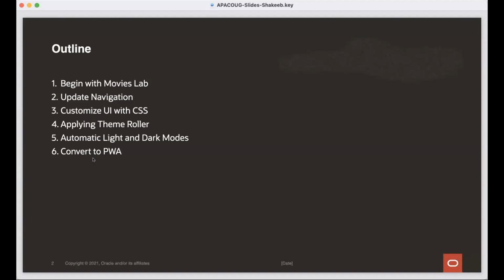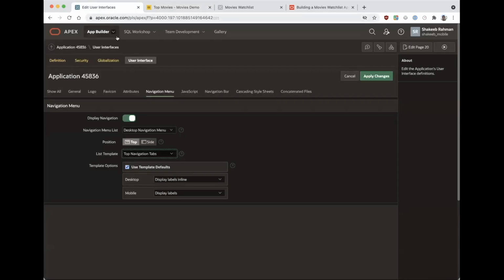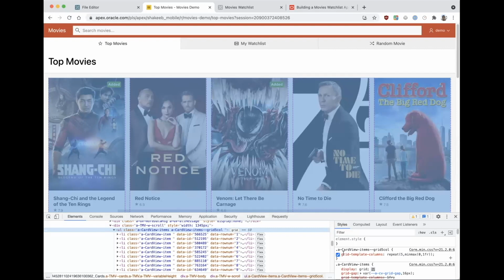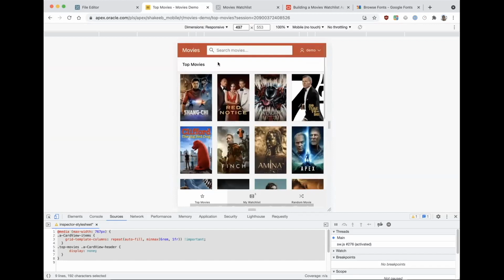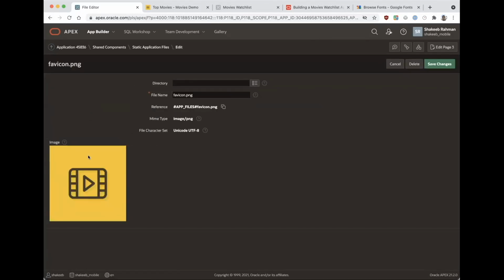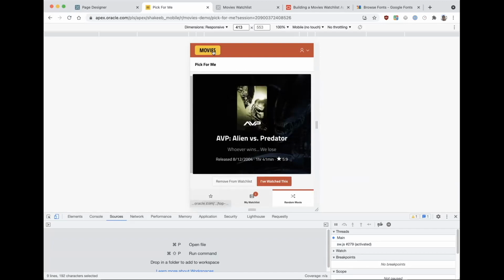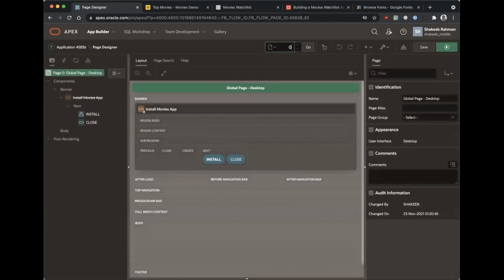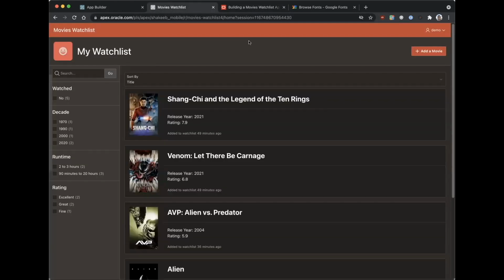Delivering a World Class User Experience with Oracle APEX by Shakeeb Rahmaan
Oracle APEX aims to empower developers with the tools they need to build beautiful, responsive, accessible apps without becoming experts in HTML, CSS, or JavaScript. In this session, you will see first-hand how you can build compelling apps that use the same design patterns used by some of the most popular apps. However, we'll do all of this in a fraction of the time while using native out-of-the-box capabilities of APEX with a pinch of CSS. Along the way, we'll also explore several new features and improvements to APEX and Universal Theme and how you can apply them to build apps that are a delight to use.